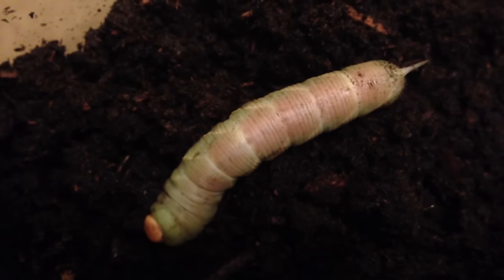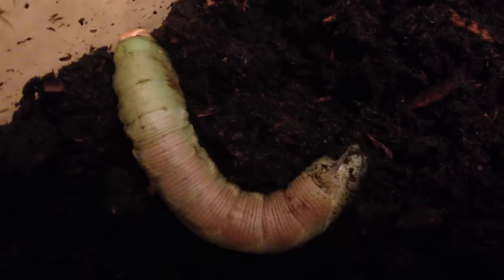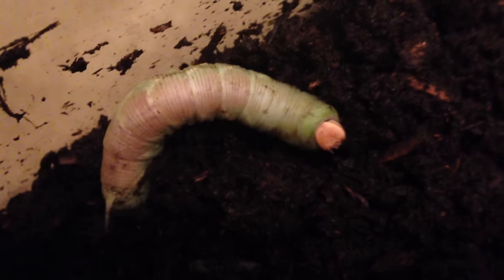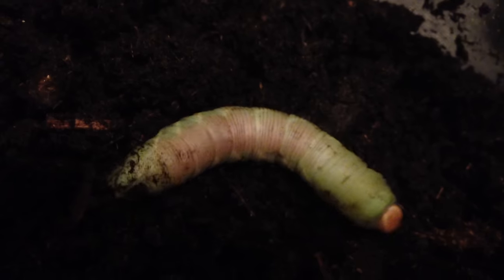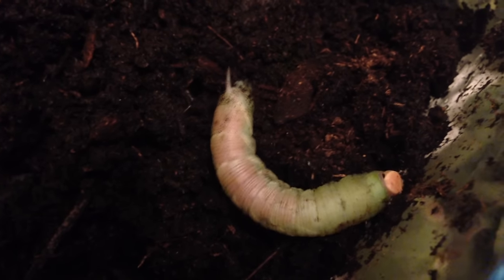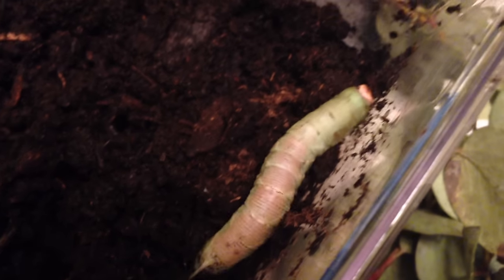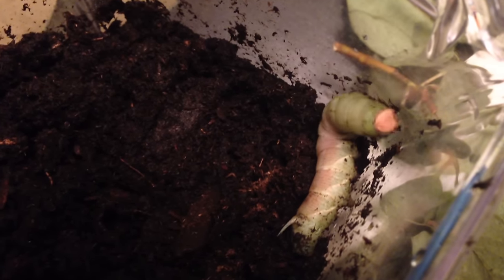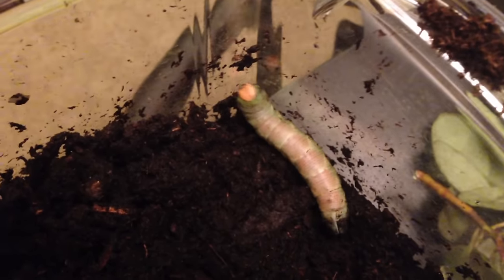My hornworm during his "wandering stage"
He is getting ready to pupate into an Elegant Sphinx moth.